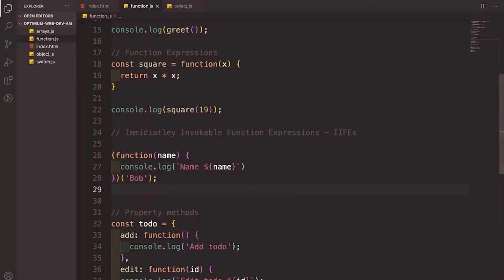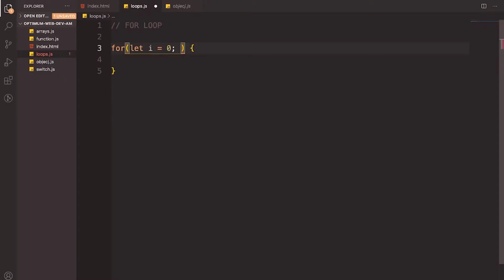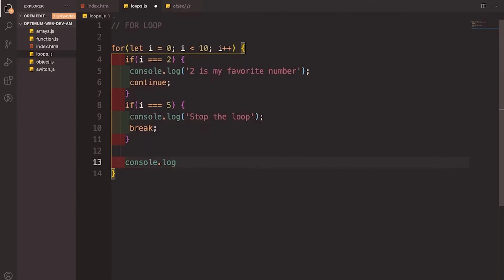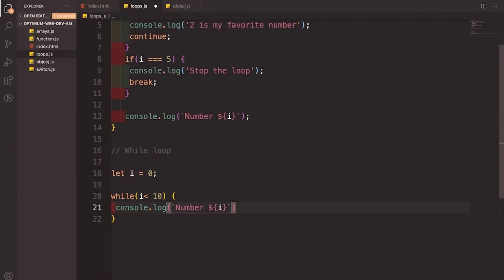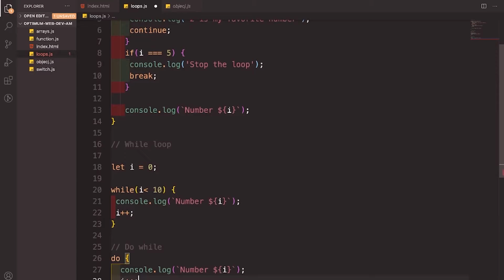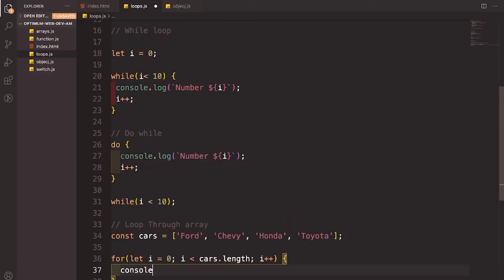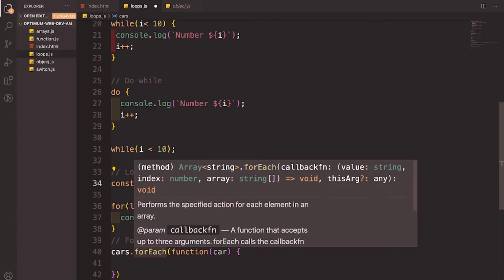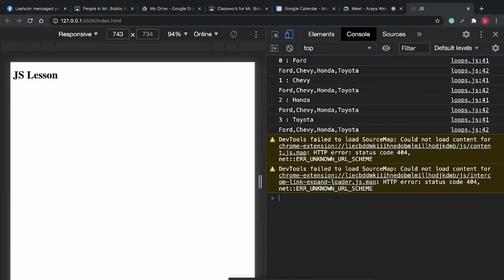General Loops Part 1 (Lesson 13)